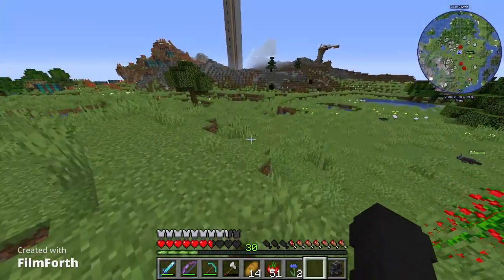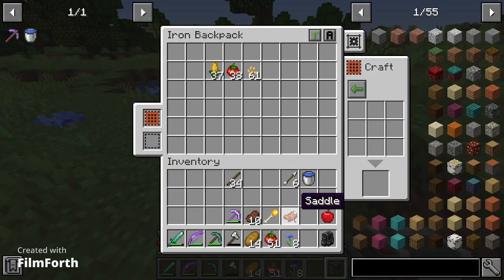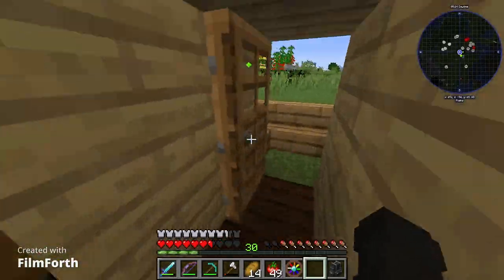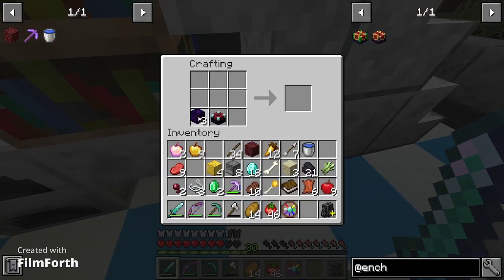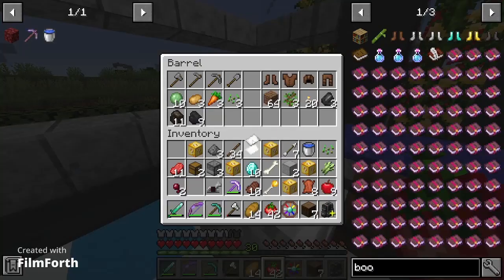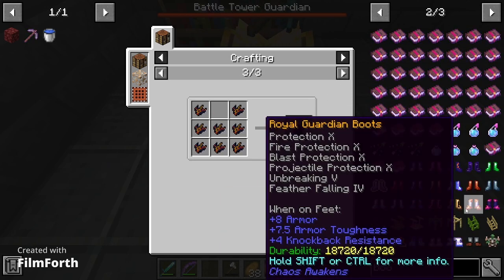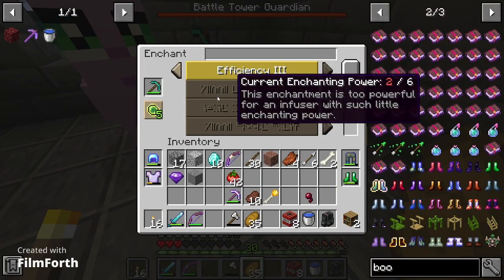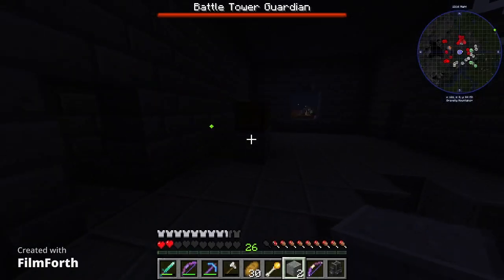i got stuff